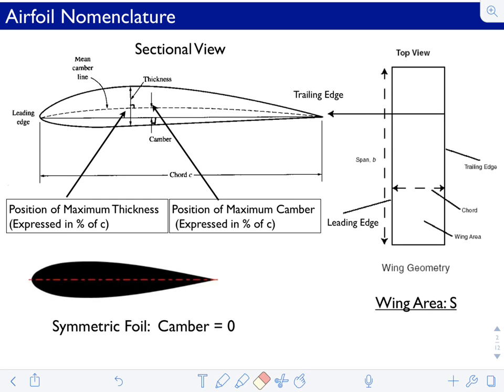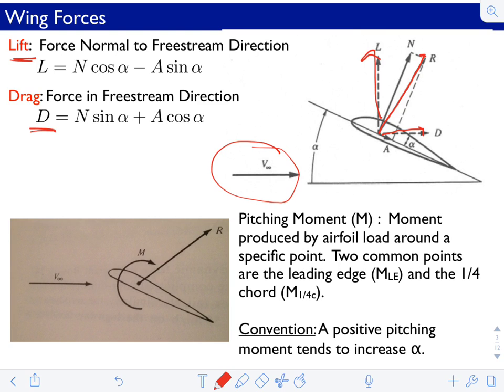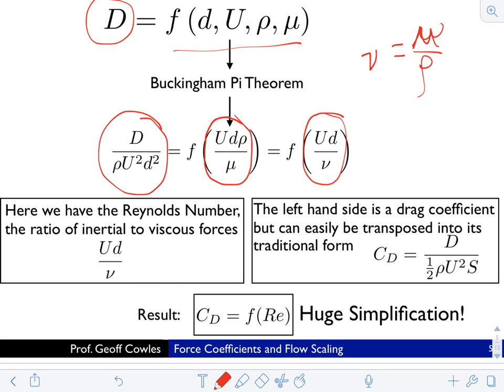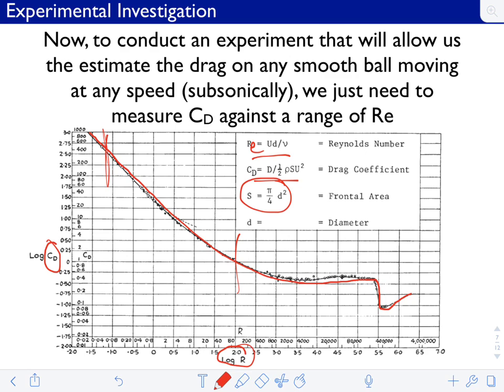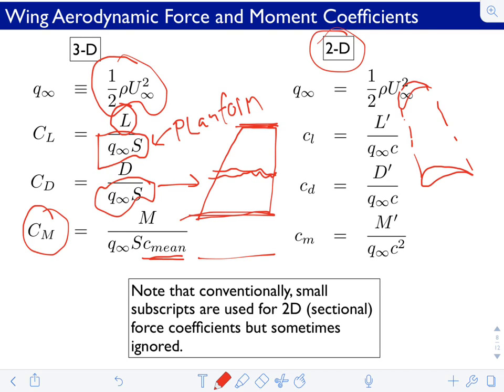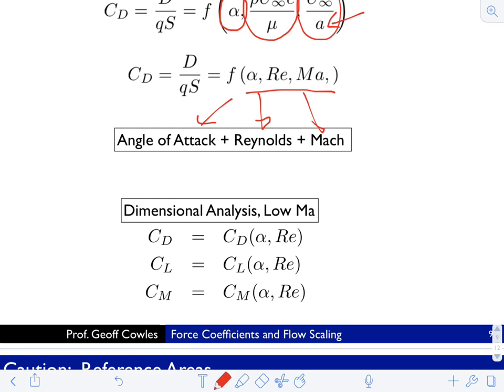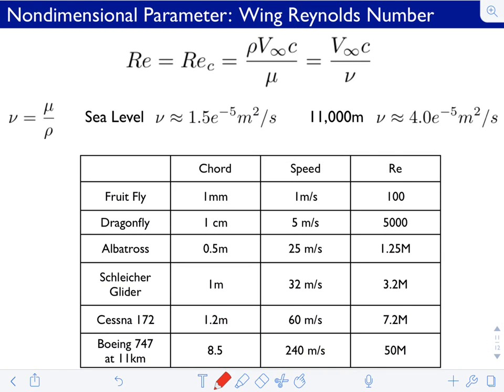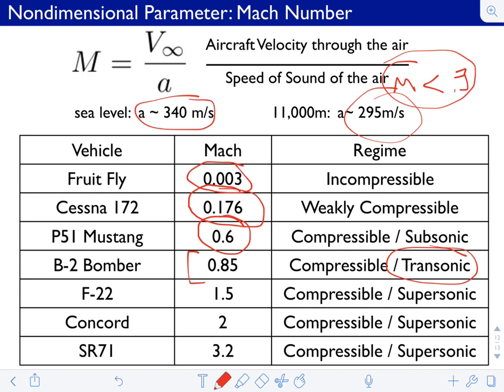Dimensional Analysis and Flow Scaling